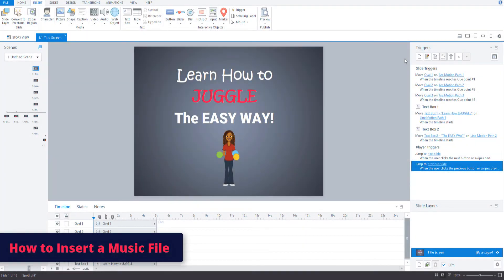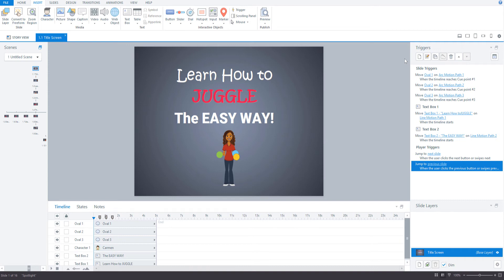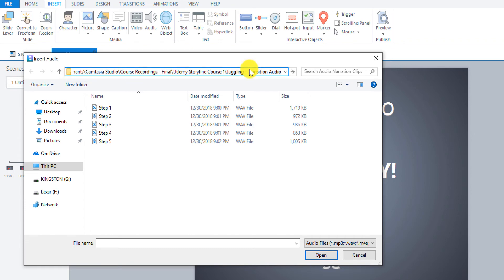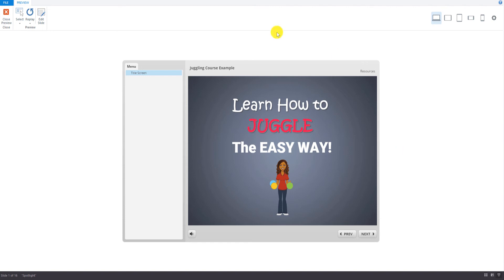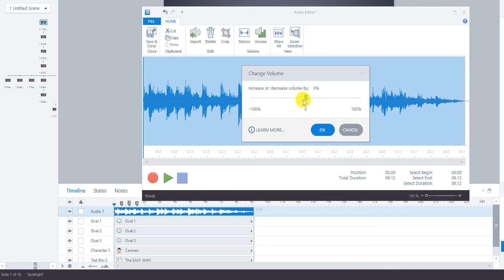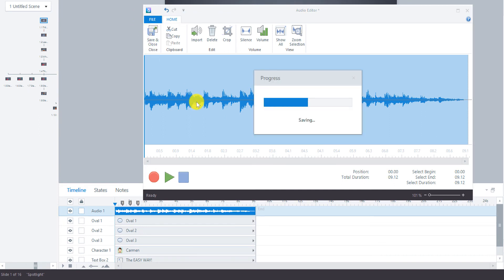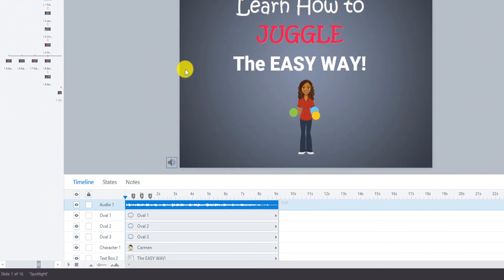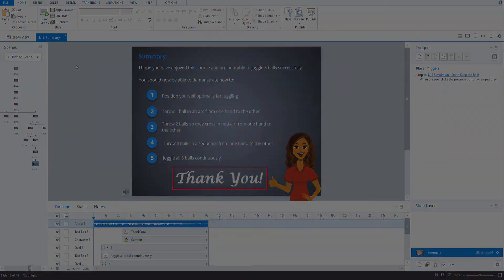How to Insert a Music File in Articulate Storyline 3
In this video, you will learn how to insert a music file to use as background music for the Example Juggling Course using Articulate Storyline 3.

Key Articulate Elements Used:
- Insert Audio from File
- Audio Editor